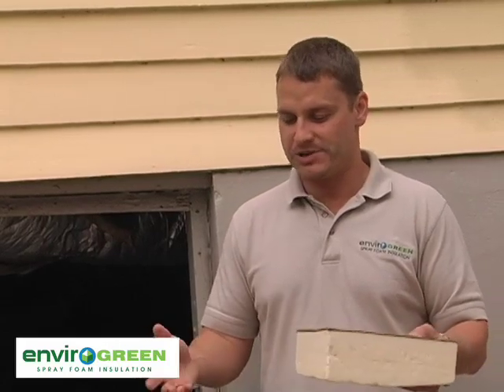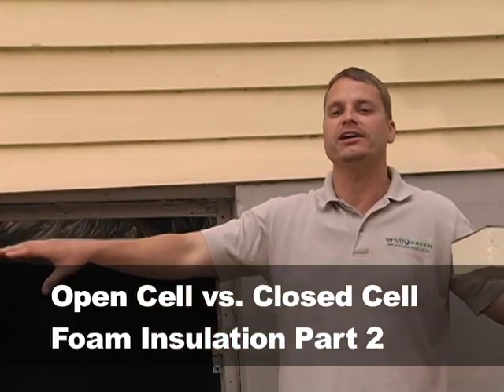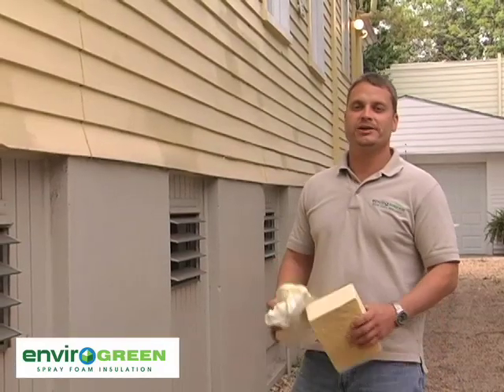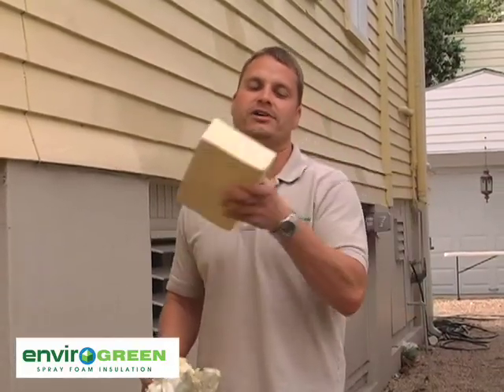Part 2 Open Cell Vs Closed Cell Foam Insulation Explained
Jeff Haag with New Orleans based EnviroGreen Spray Foam Insulation continues a discussion about the difference between open cell and closed cell foam insulation and when to use each.